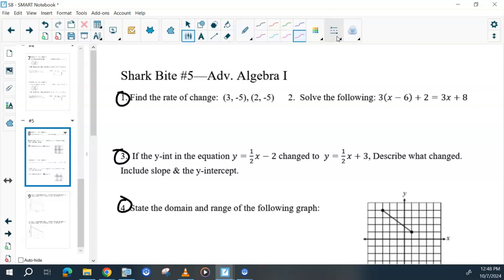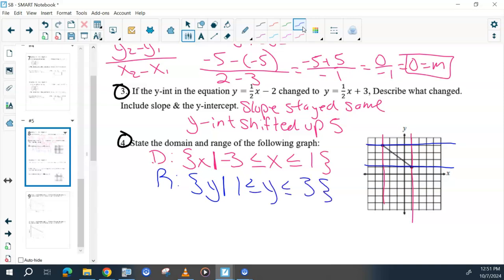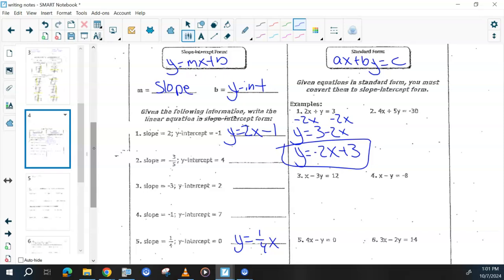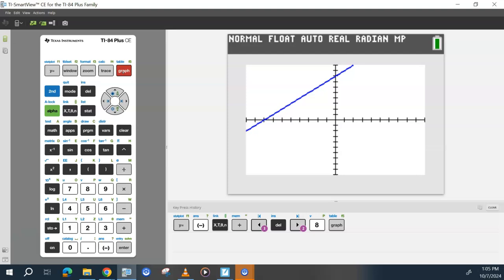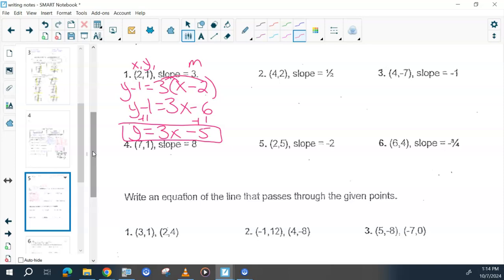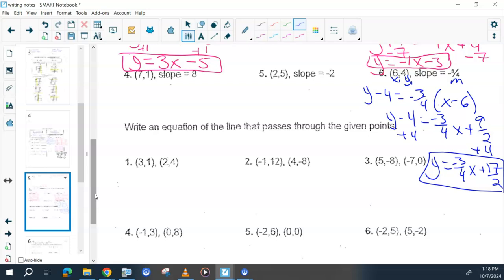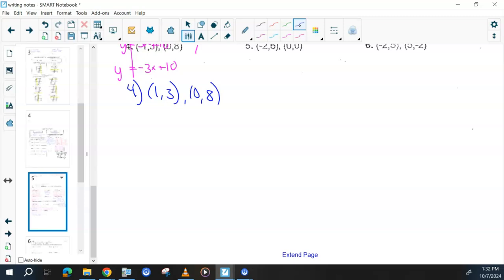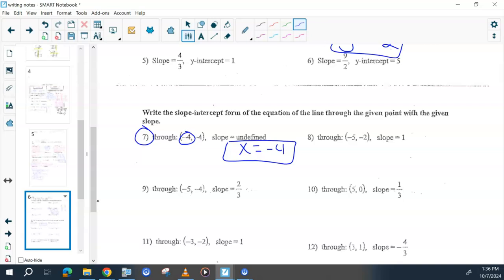Adv. Alg 1 6th 10-7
We went over the next shark bite. Then we continued our writing notes. We talked about how to write equations when given slope & y-int, how to convert standard form to sleop-intercept form and how to write equations when given a point & a slope and two points.